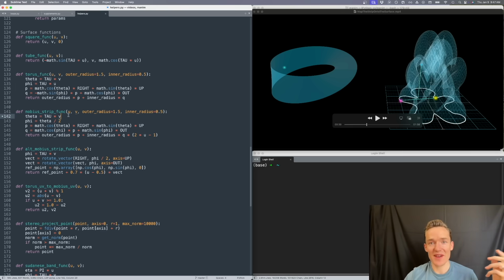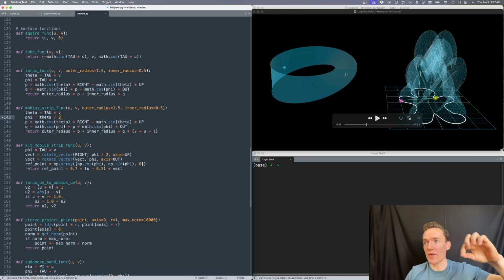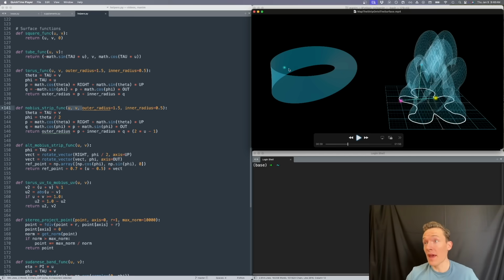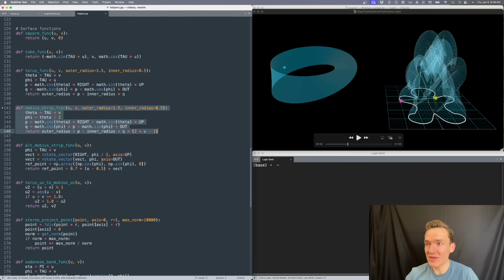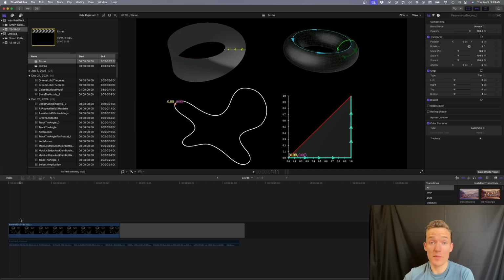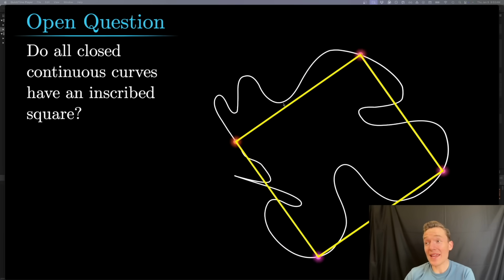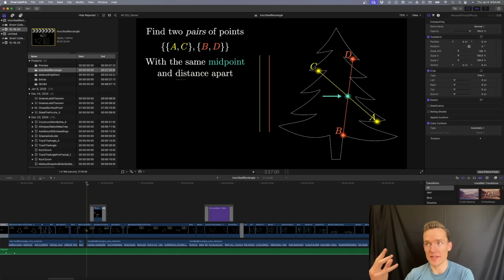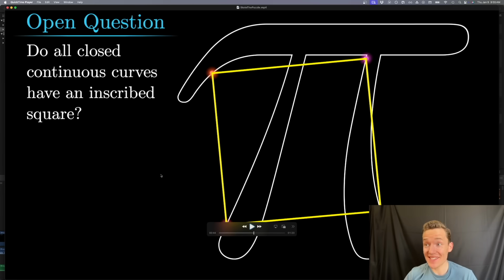"Secret" Endscreen Vlog #4